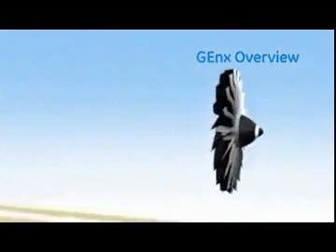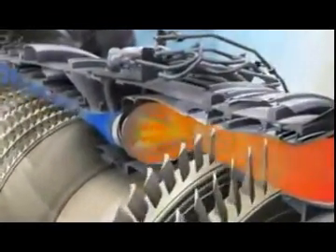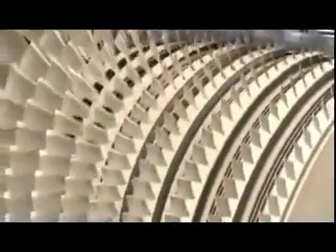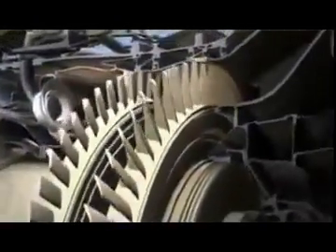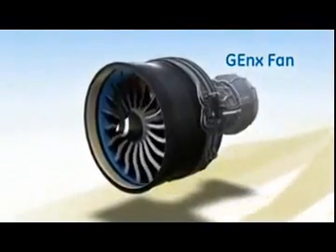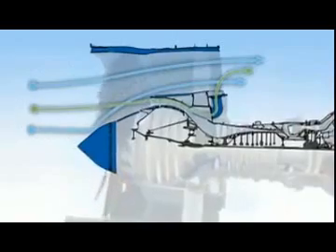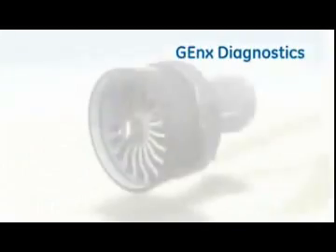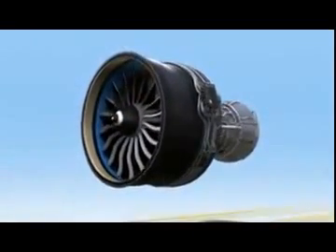Cara Kerja Baling-baling Pesawat Terbang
Berikut adalah cara kerja dan komponen penysusun baling baling pesawat terbang.

How the proppeller plane works